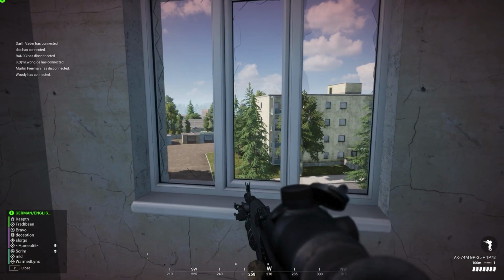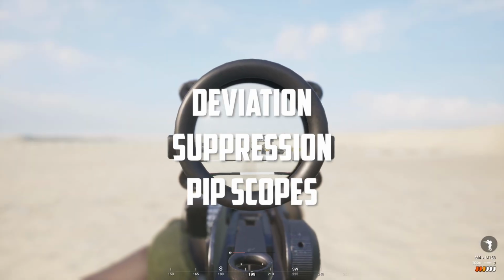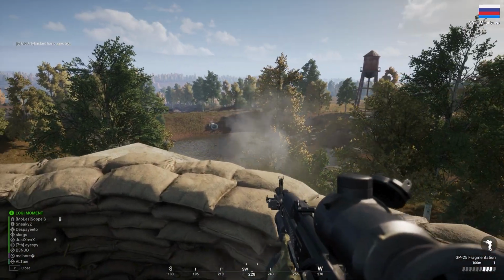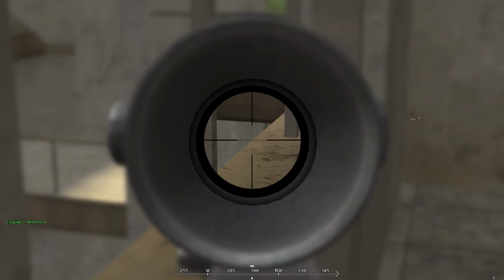The Squad Overhaul is EVEN BETTER Than You Think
A deep dive on the new Squad overhaul changes and how they compare to Project Reality, the game OWI took most of the changes from.

All music and sound effects in every video I make come from Epidemic Sound - sign up using my link to help support the channel and take your own videos to the next level!